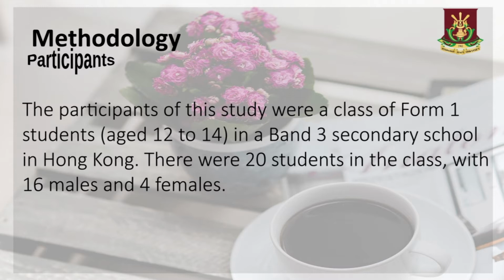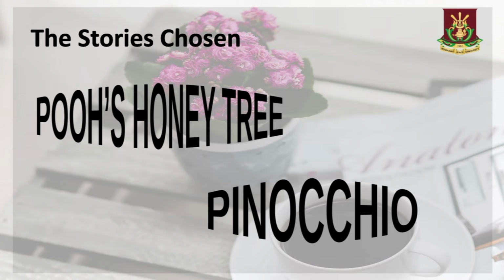ELE127|STRATEGIES USED IN TEACHING LITERATURE Research-based